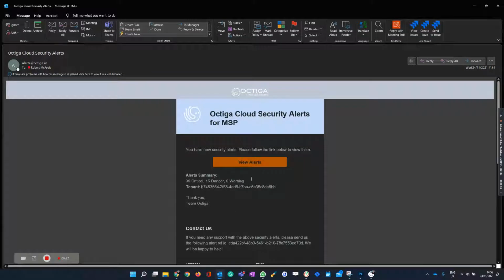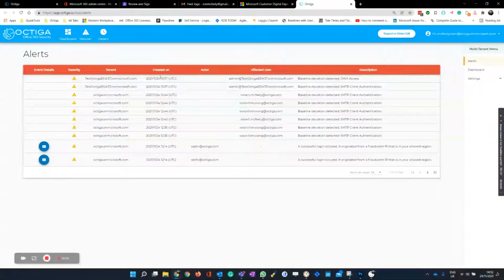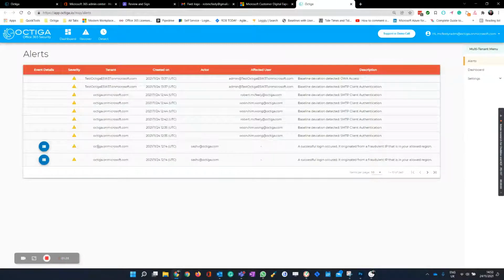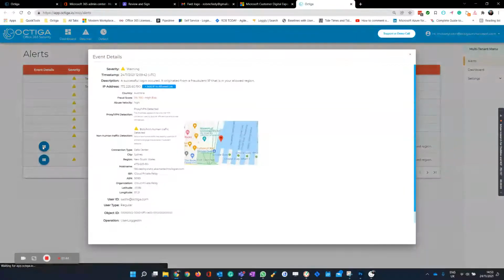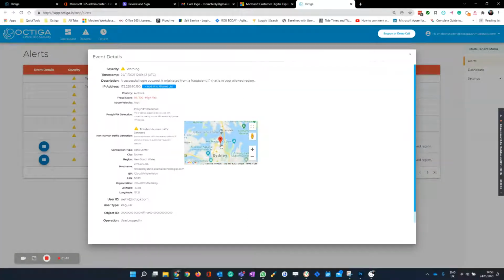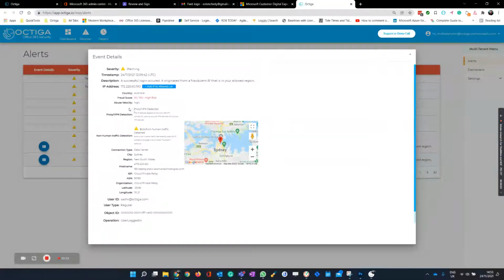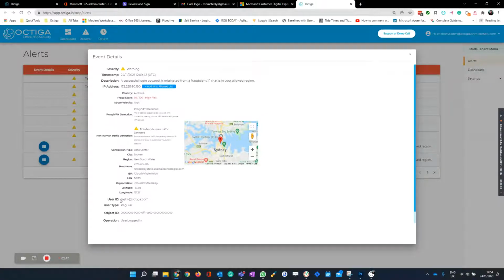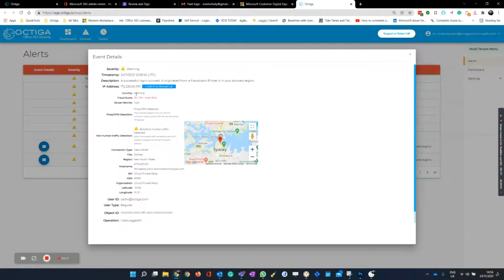Investigate Office 365 Security and Compliance Alerts in Octiga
Investigate possible Office 365 security and compliance alerts across all tenants systematically. Identify suspicious logins, external breaches, faulty inbox rules etc., and drill down into details like risk score, severity, country of the breach, connection type, & user ID, user type, to prioritise in-app remediation in clicks.